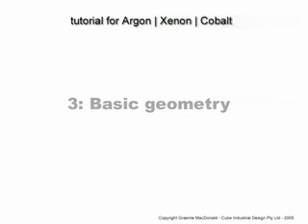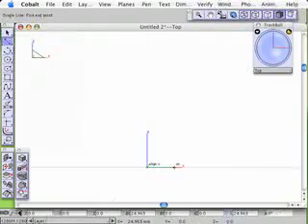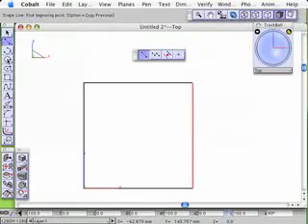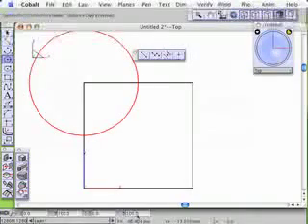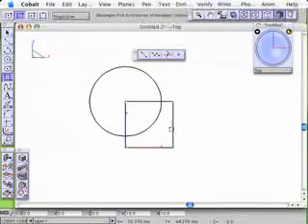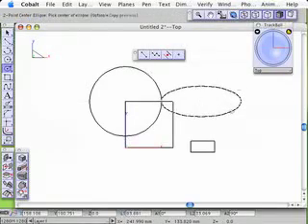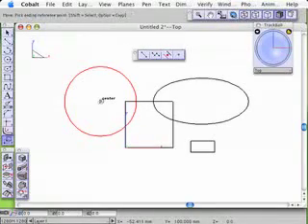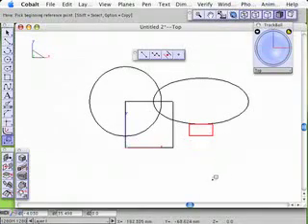CAD Ashlar Vellum - Tutorial No.3 - Basic geometry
Creating basic line geometry using Ashlar Vellum: Argon, Xenon, Cobalt & Graphite